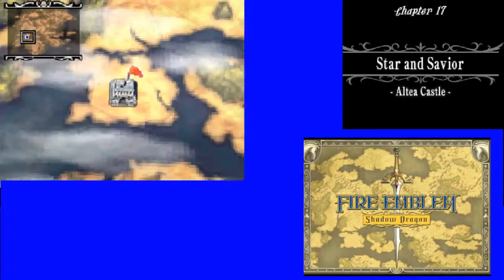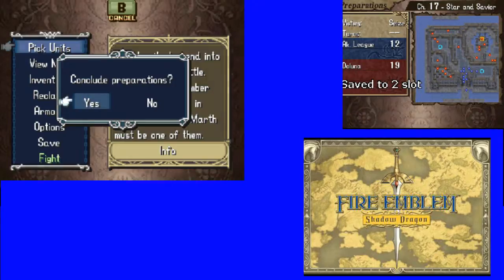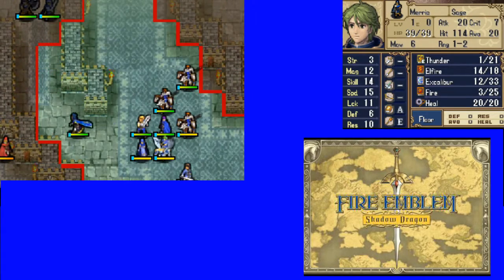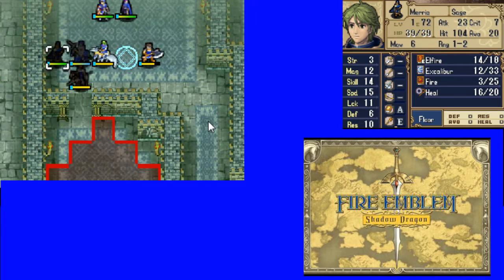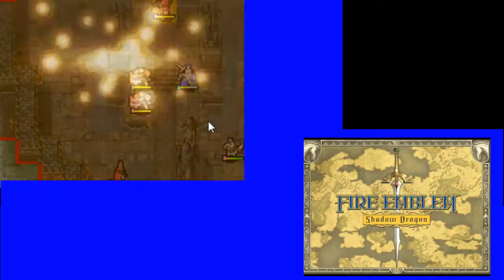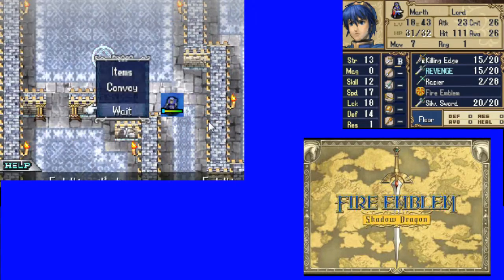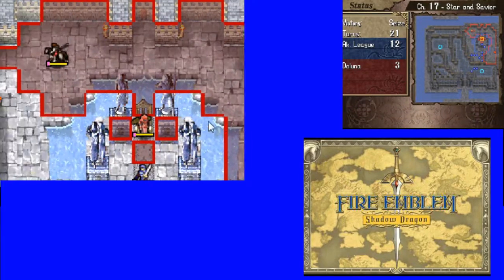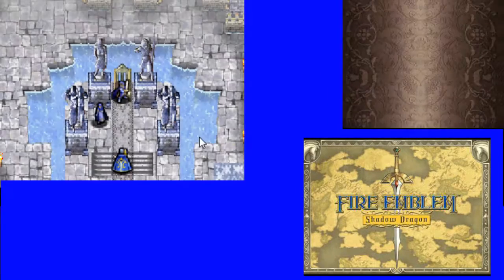Fire Emblem Shadow Dragon Chapter 17: Star and Savior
In this episode, we finally retake back Altea Castle.